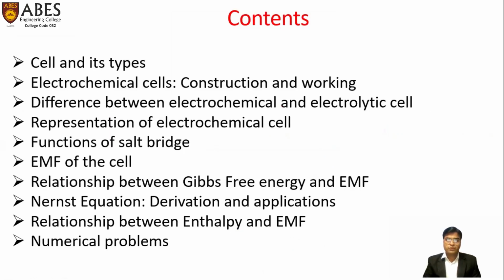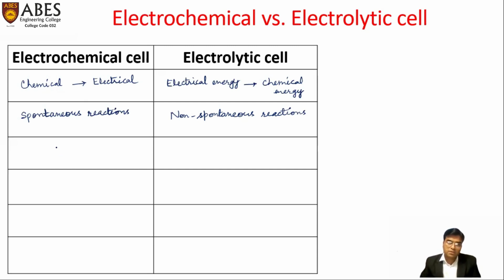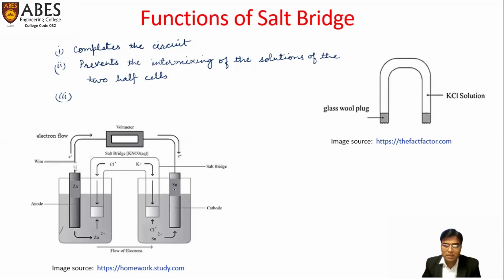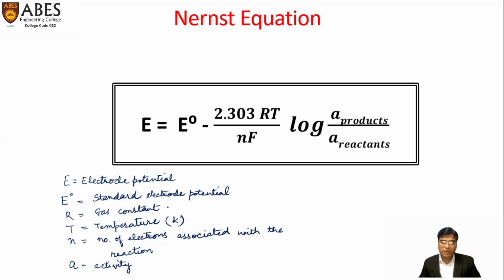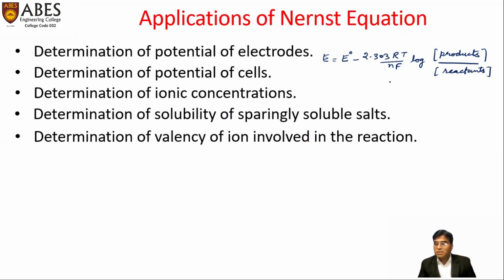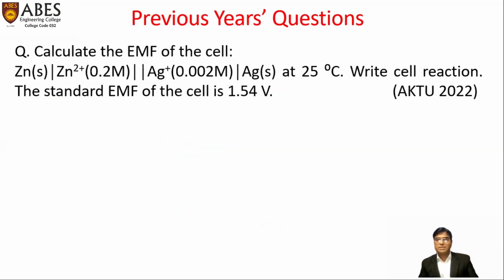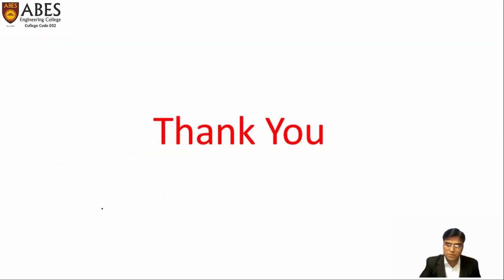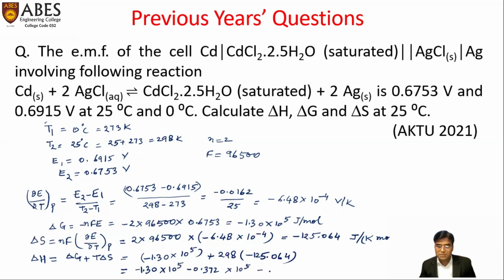Lecture 2 (Unit 3) || Numerical of Nernst Equation and Cell || Engineering Chemistry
🧪 Core Topics Covered:
1. Atomic and Molecular Structure

2. Spectroscopic Techniques and Applications
UV-Visible spectroscopy
IR spectroscopy
NMR spectroscopy

3. Water and Its Treatment
Desalination

4. Electrochemistry and Corrosion
Electrochemical cells
Nernst equation

5. Thermodynamics and Kinetics

6. Polymers and Materials Chemistry
Classification of polymers
Polymerization techniques
Conducting polymers

7. Nanotechnology and Applications
Introduction to nanomaterials
Synthesis methods

8. Environmental Chemistry
Air and water pollution
Green chemistry
Waste management

🧠 Learning Outcomes:
By the end of the course, students should be able to: